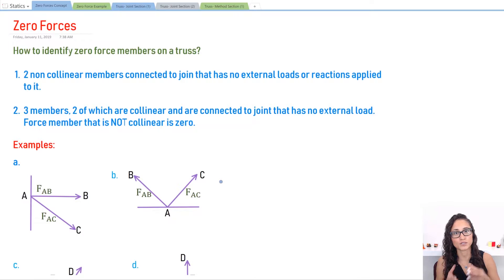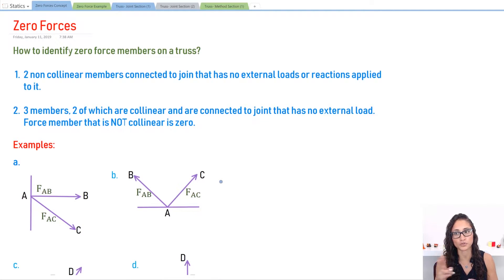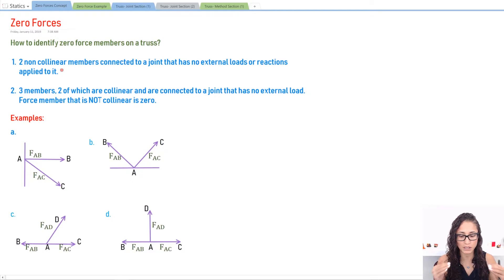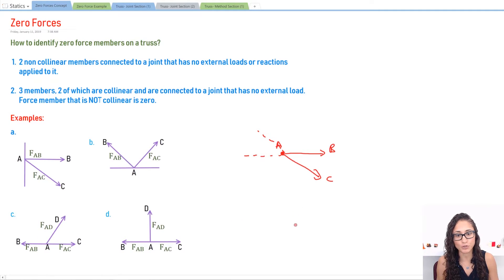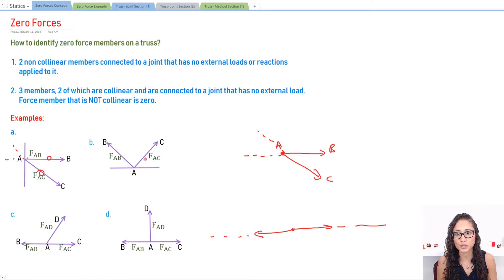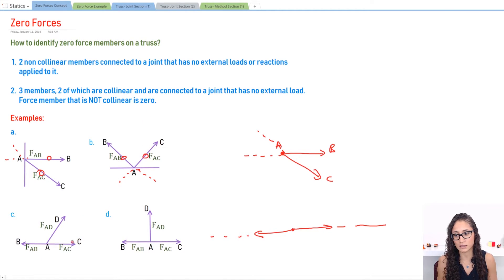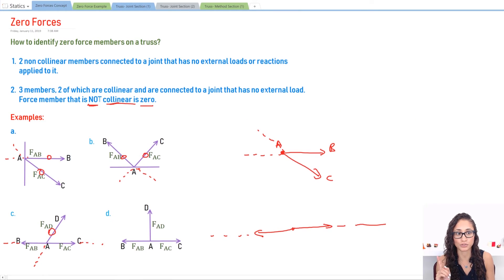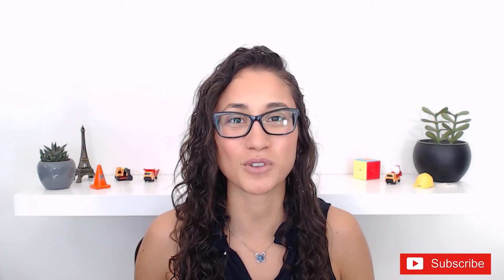FE Exam Statics - Zero Force Members Concept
In this video, I explain how to identify the zero force members. I also go over examples to demonstrate the concepts.

This problem is important if you are taking the FE civil, mechanical, other disciplines or if you are just taking statics class.

RESOURCES & LINKS MENTIONED IN THIS VIDEO:

FE Civil Practice Exam NCEES:

FE Civil Review Manual (Latest edition):

FE Civil Practice (Latest edition):

FE Civil Review Manual (Oldest edition):

FE Civil Practice Problems (Oldest edition):

FE Review Manual (Other Disciplines):

Engineering Statics:

TI-36X Pro:

TI-36X Pro calculator case: